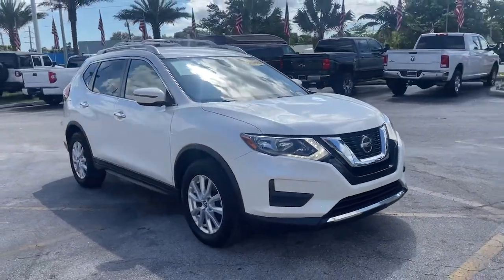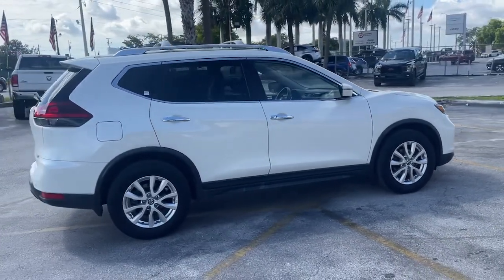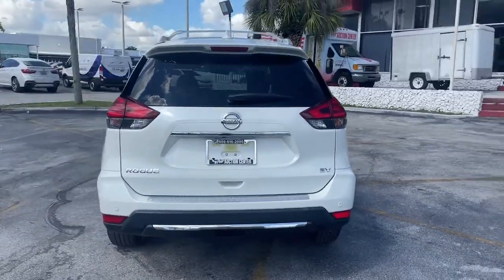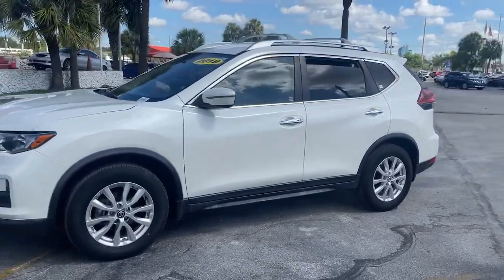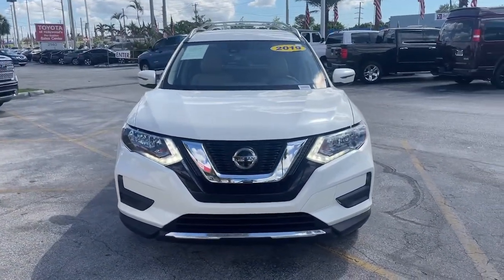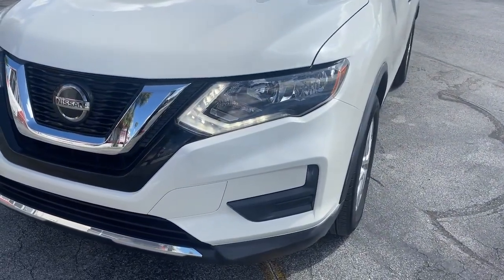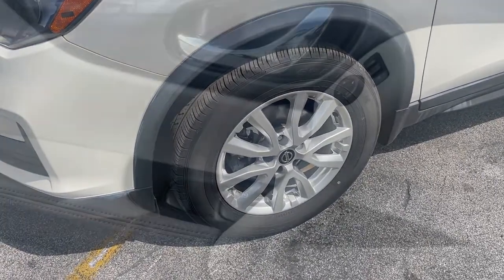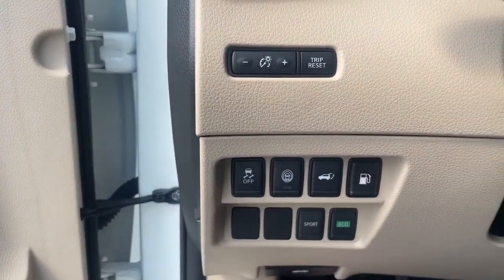2019 Nissan Rogue Hollywood, Fort Lauderdale, Hialeah, Boca Raton, Palm Beach, FL T1278600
Pearl White Tricoat Used 2019 Nissan Rogue available in Hollywood, Florida at Toyota of Hollywood. Servicing the Fort Lauderdale, Hialeah, Boca Raton, Palm Beach, FL area.

1841 N State Rd 7